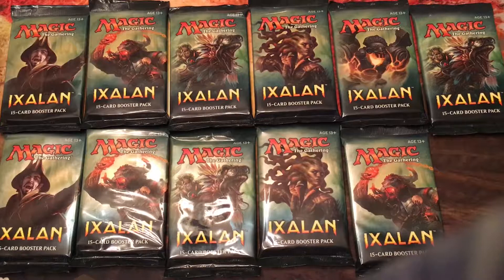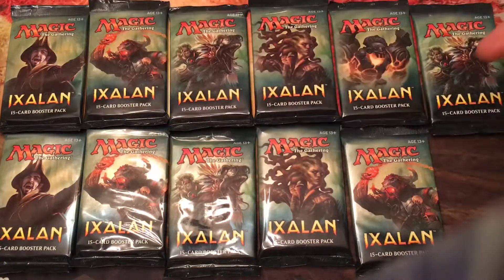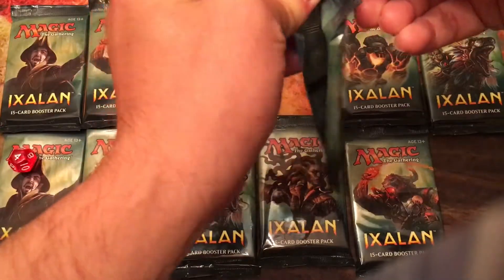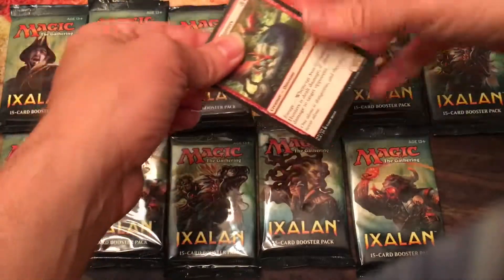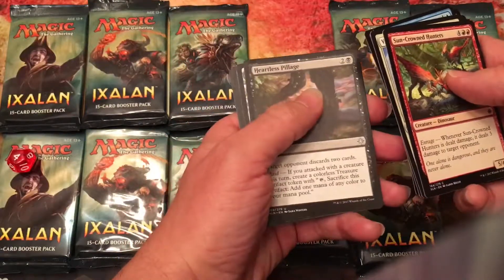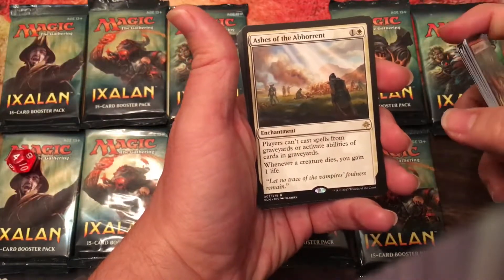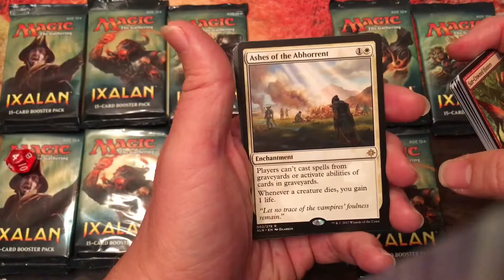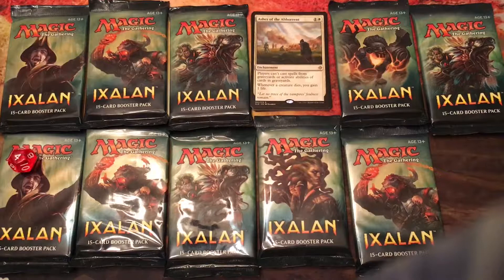Ixalan Work Tournament Prize Pack #1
These are the packs from our fall workplace MTG Draft tournament.  Our employees each received four packs as prize support but I was lucky enough to finally win the tournament!

If you have the opportunity to promote Magic as a company event with your coworker Magic community, I highly recommend it!  Magic is a gathering after all and it does help bring a community together, especially in a workplace between people who otherwise wouldn't normally get to communicate with one another.

As usual I'm trying to find time to edit other project videos Including my largest Magic project ever.